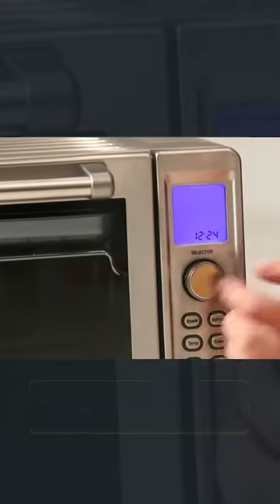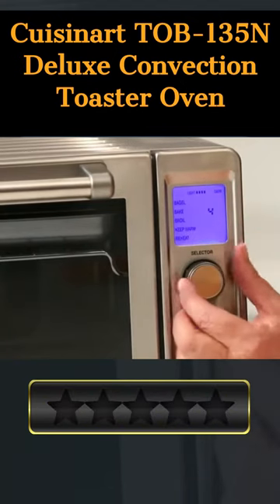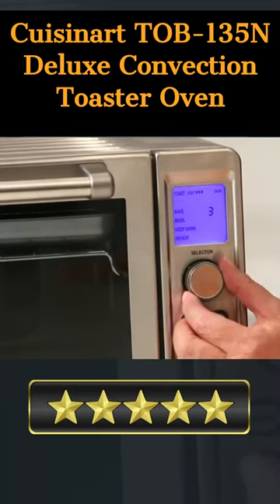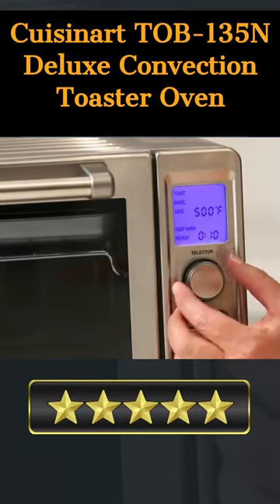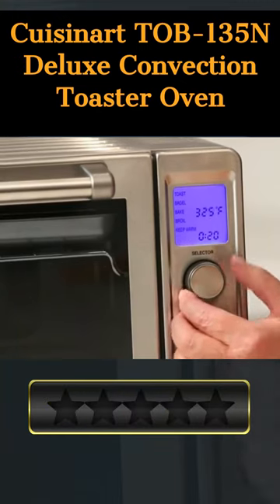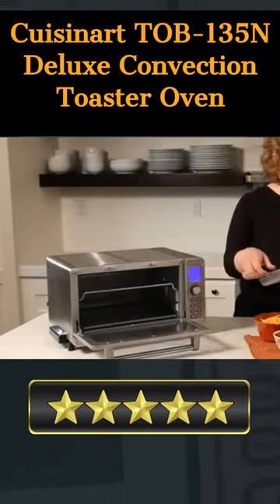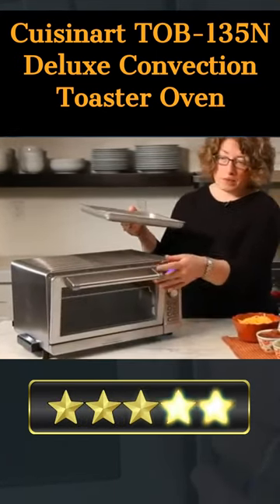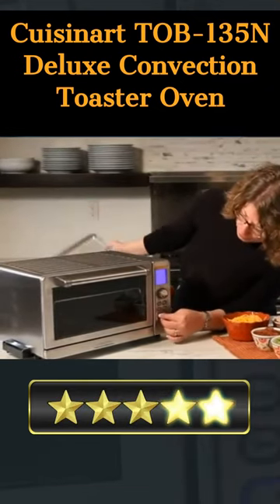✅Cuisinart TOB-135N Deluxe Convection Toaster Oven | Quick Review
Welcome, Our today's pick for best toaster oven for sublimation is the Cuisinart TOB-135N Deluxe Convection Toaster Oven. Here's a quick review.

The Cuisinart TOB-135N Deluxe Convection Toaster Oven is the ideal appliance for your kitchen. This powerful and versatile machine has a sleek silver finish and a 0.6 Cubic Feet capacity, perfect for fitting a 12-inch pizza or up to 6 slices of toast. With 1800 watts of high-performance power it can be programmed for toasting, bagel, convection, baking, broiling, pizza, reheating, and defrosting. The interior of the oven is spacious enough to cook your favorite meals, and it is also equipped with a timer option to make sure you get the best results every time.